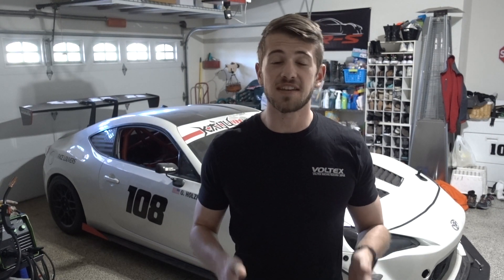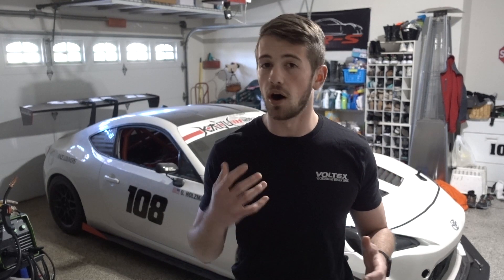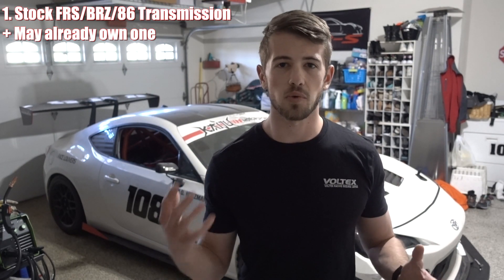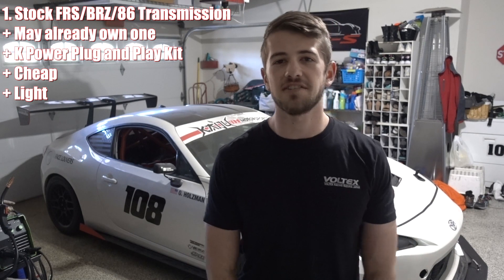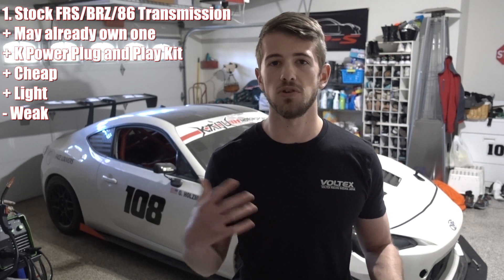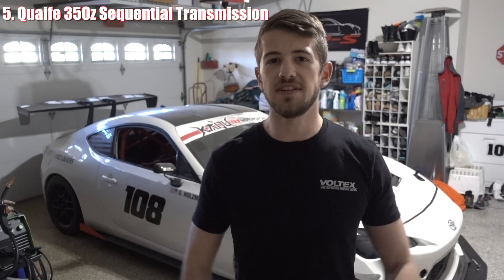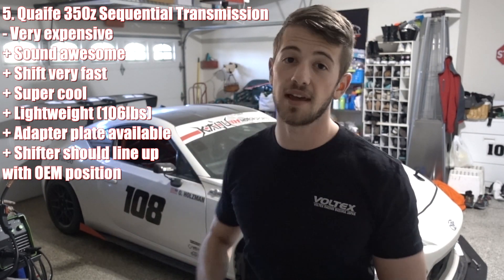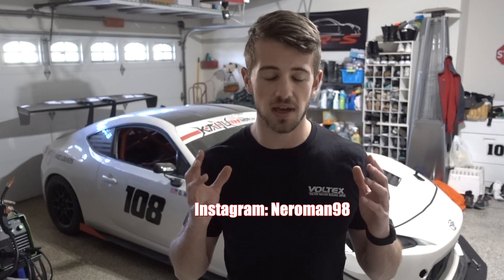K24 Swap FRS- Transmission Options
In this video I discuss the top 5 transmission options you should consider if you're K24 swapping your FRS/BRZ/86.